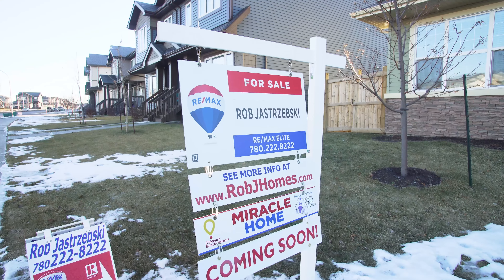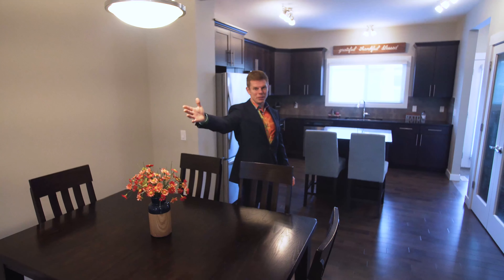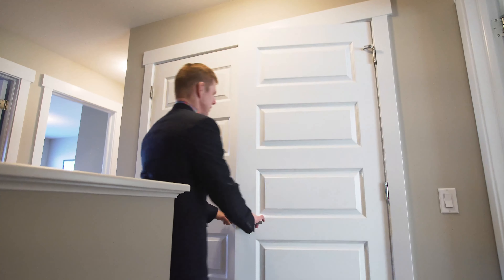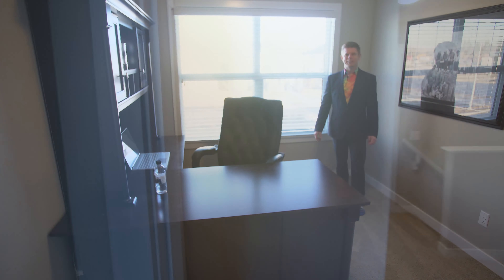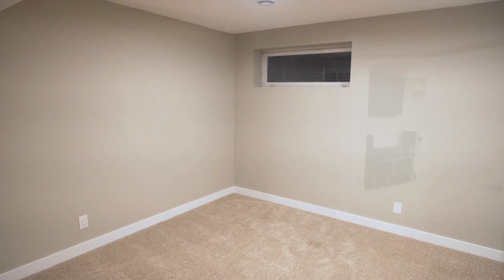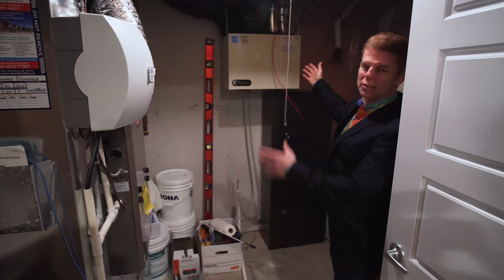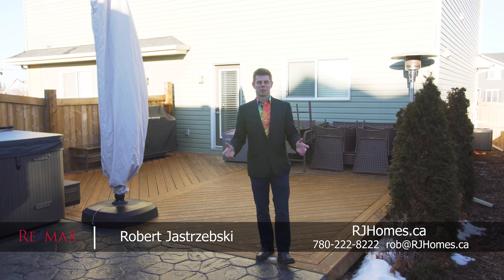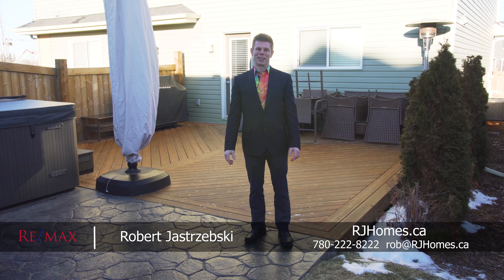Rob Jastrzebski 3 Abbey Road